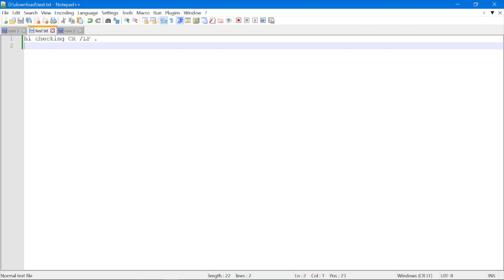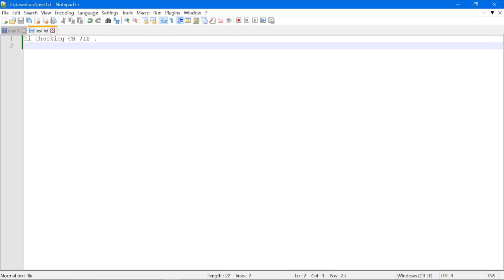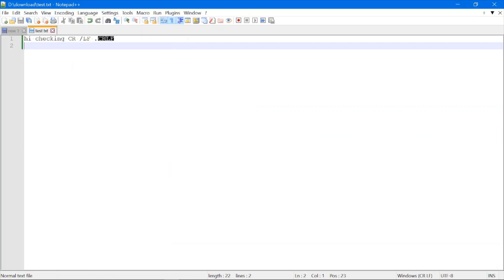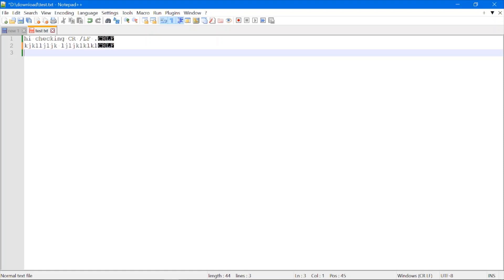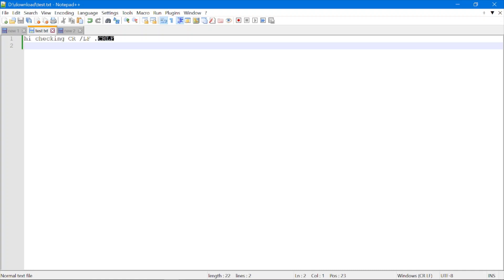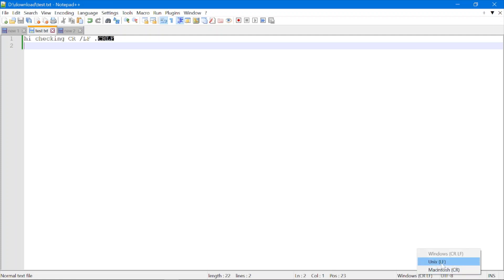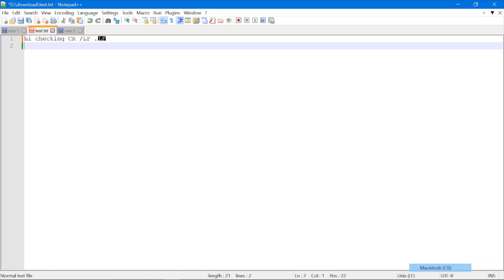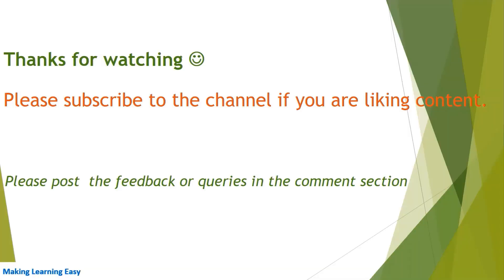Display newline character in notepad++| replace CRLF with LF/CR in a text file using Notepad++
in this video , we have covered below topics :

How To Replace Carriage Return and Line Feed in Notepad++
How to replace CRLF with LF/CR in a text  file using Notepad++
newline characters of windows/linux/MAC